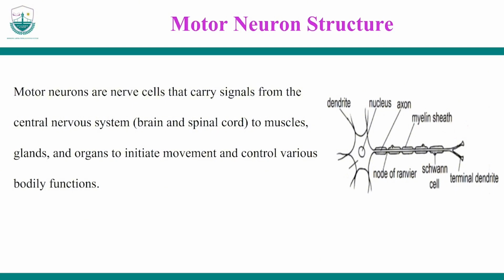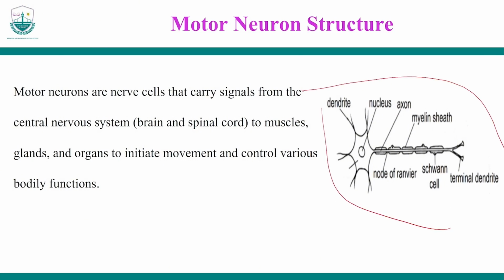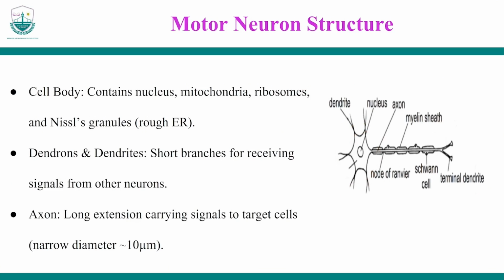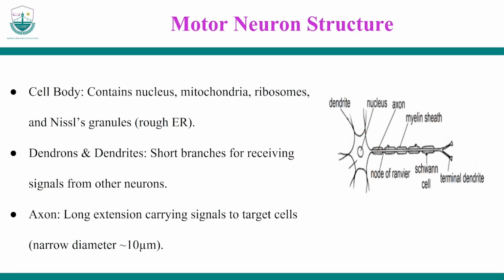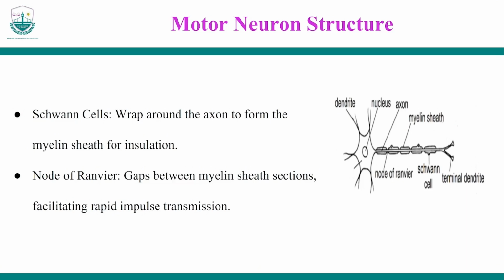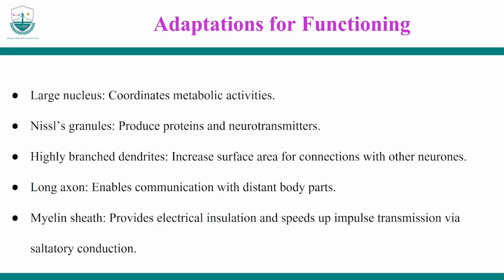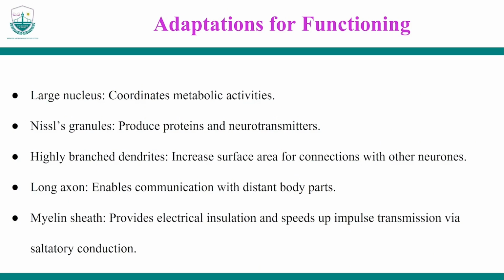Motor Neurons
Motor Neurons Explained | Fast Nervous System Breakdown
How does your brain control your muscles? Find out in this quick guide to motor neurons! Learn how these specialized nerve cells transmit signals from the brain and spinal cord to muscles, enabling movement and reflex actions. A perfect bite-sized explanation for students and curious minds interested in biology and the nervous system.

X: @RistalBridgeAcademy